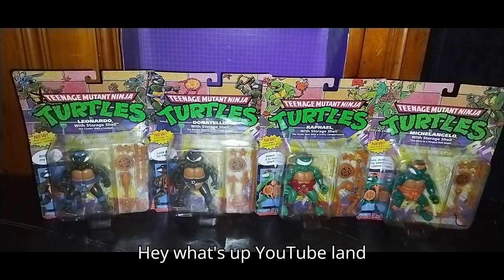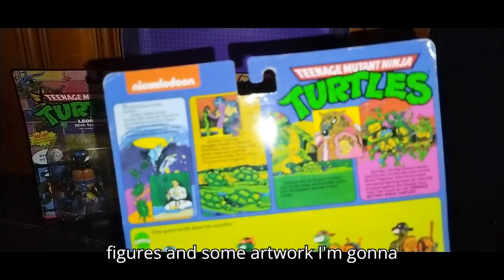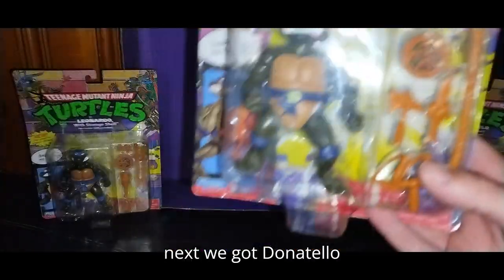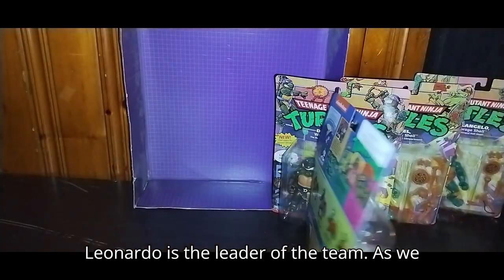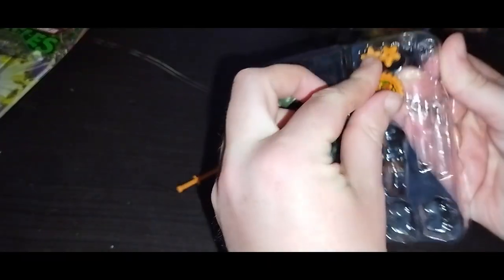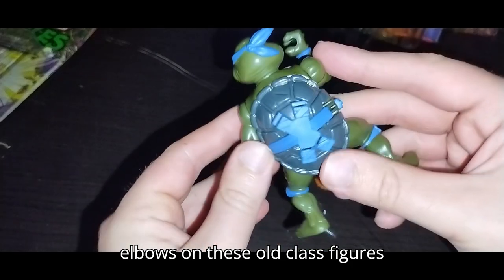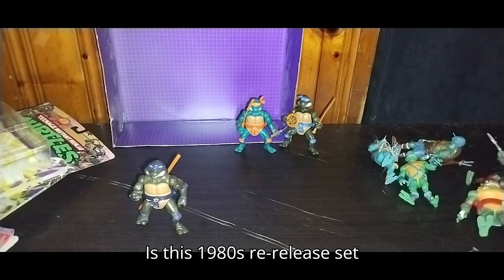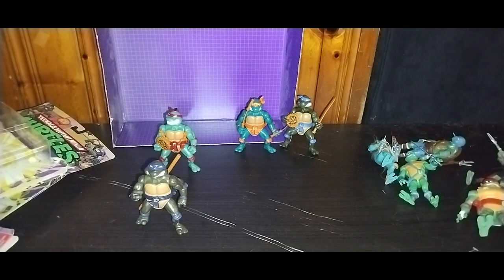TMNT 1980's rereleased Action Figures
TMNT 1980's rereleased Action Figures- watch to see these versions. Will Eddie have enough to complete his collection?